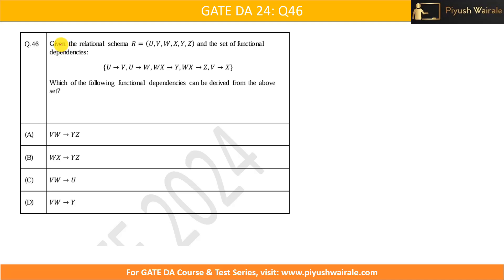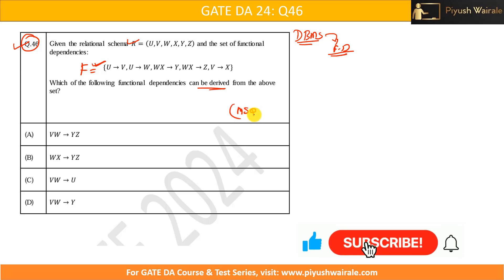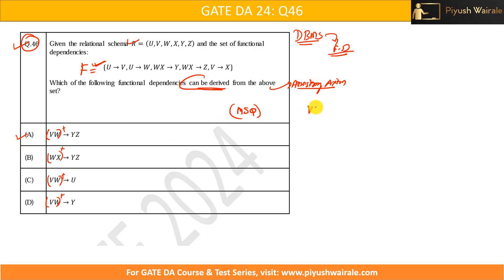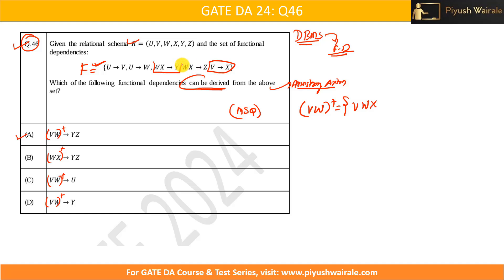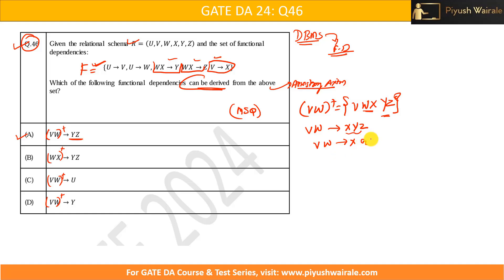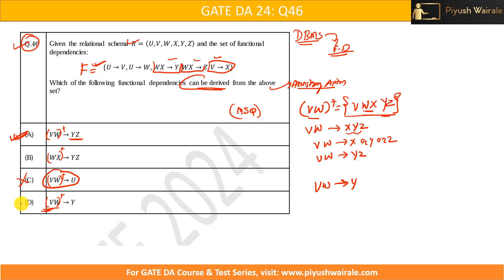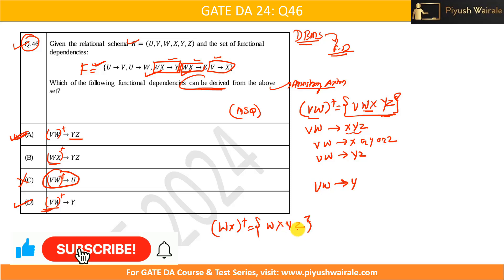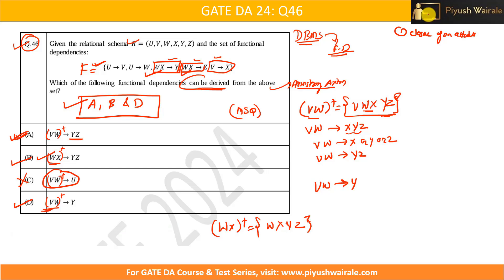GATE DA 2024 Q46 Solution | GATE Data Science Previous Year Questions-Solutions | DBMS